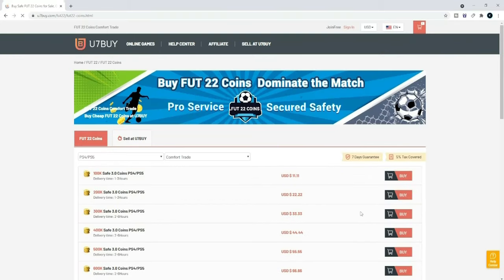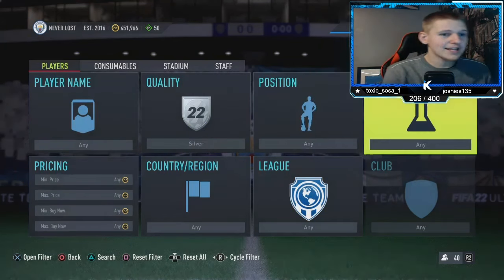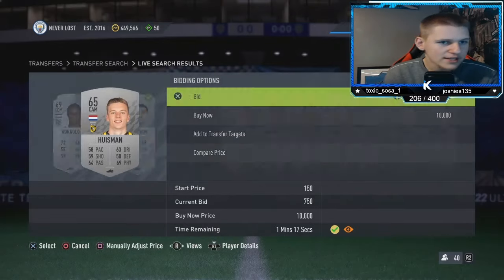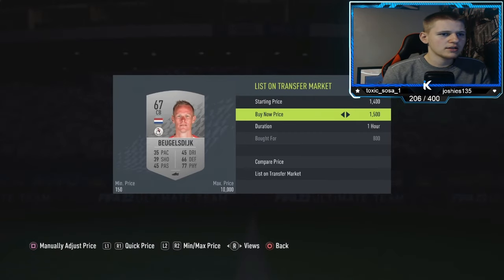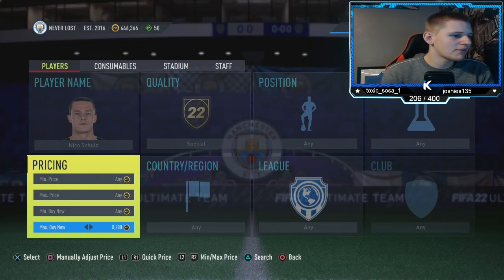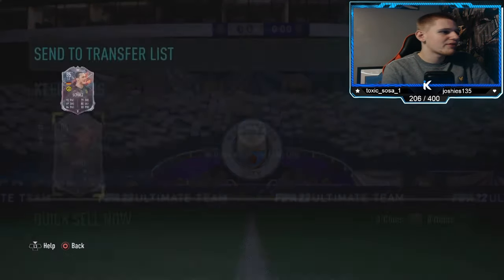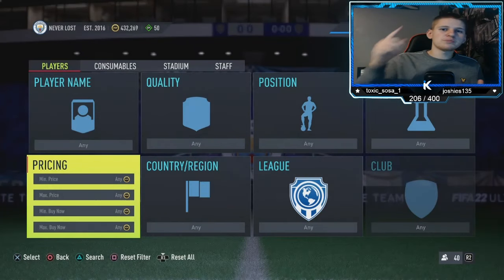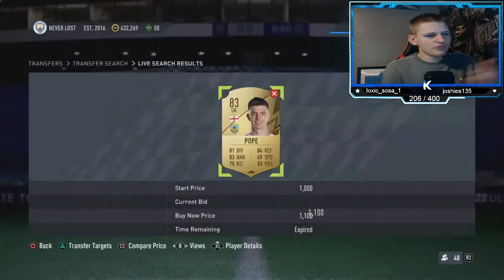HOW TO MAKE 100K COINS NOW ON FUT 22 EASIEST WAY TO MAKE COINS ON FUT 22 BEST TRADING METHODS!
100k every 60 minutes,best players to snipe,best sniping filters fifa 22,best way to make coins in fifa 21,fifa 21,fifa 21 20k every 5 mins,fifa 22 best low budget methods,fifa 22 best sniping to use,fifa 22 freeze live trading,fifa 22 fut,fifa 22 make 100k an hour,fifa 22 sniping,fifa 22 sniping filters,fifa 22 trading,fifa 22 trading methods,fifa 22 ultimate team,fifa trading easy,huge trading method,insane sniping filters,sniping filters,Toty trading